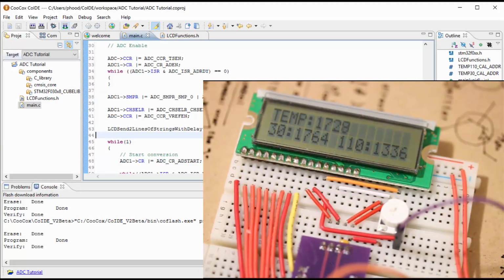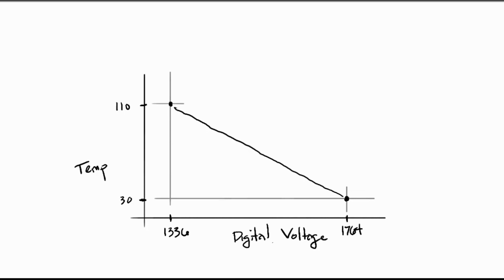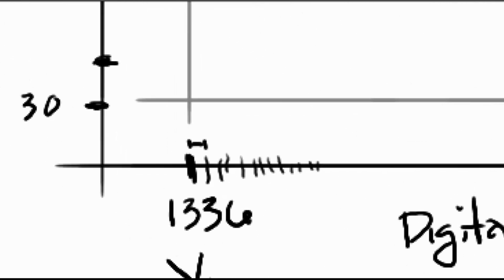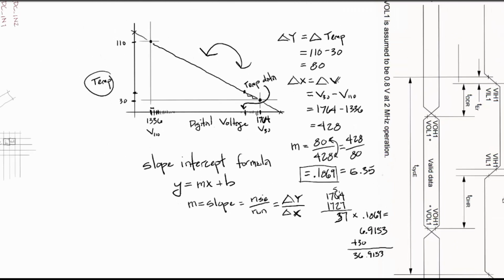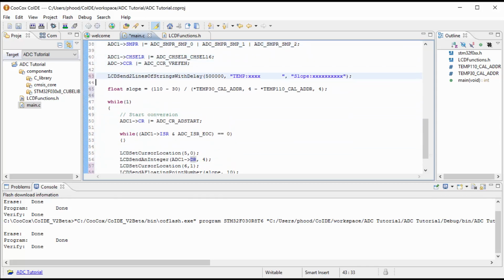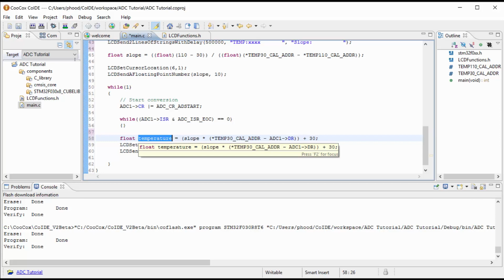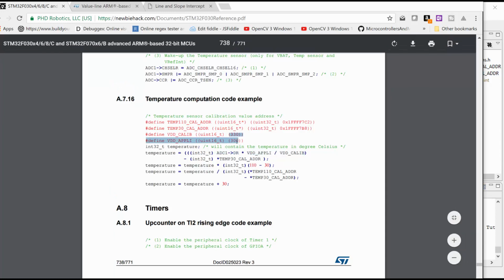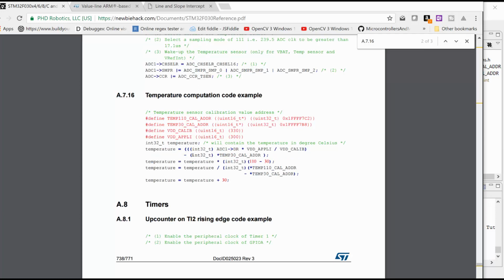38. How to Convert the Raw ADC Temperature data into a Degrees- STM32 ARM Microcontroller Part 2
Patrick's Tip Jar:
bitcoin:1Gtawd29Sgu5CdvfUnkRg1YBfowCawjFdH
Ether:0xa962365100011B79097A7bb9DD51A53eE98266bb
►►► Prerequisites ◄◄◄
How to Set Up the IDE (CoIDE):

In this video, I take the raw internal temperature sensor data and convert it to an actual temperature reading.

16x2 LCD
20x4 LCD

Equipment that I use to make videos:
3D Mouse to rotate/zoom/move the object (Must have for CAD!!!)

The way I teach is to understand the fundamentals of production, not Arduino style one-off projects.  I urge all Arduino fans that want to develop projects that will be offered to consumers to be production oriented and use the Arduino bare chip to learn how to develop rather than using the Sketch environment and the Arduino boards that contain many passive components that need to be removed during the production development phases.